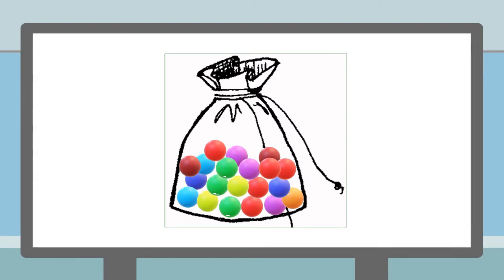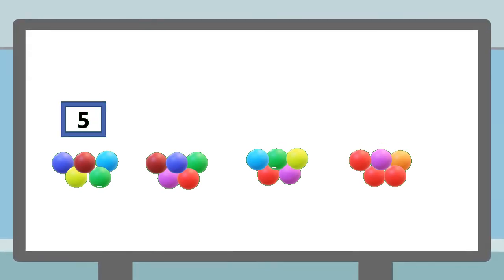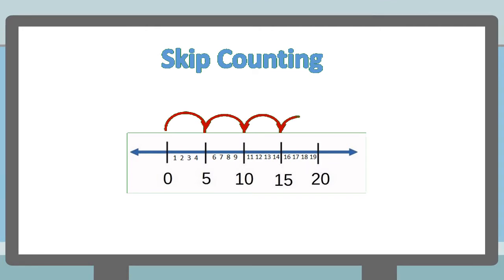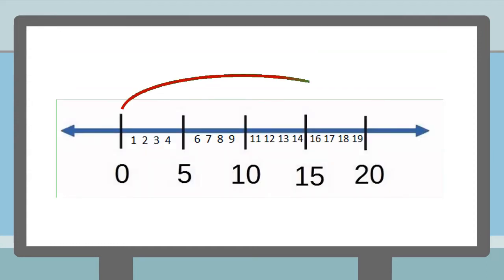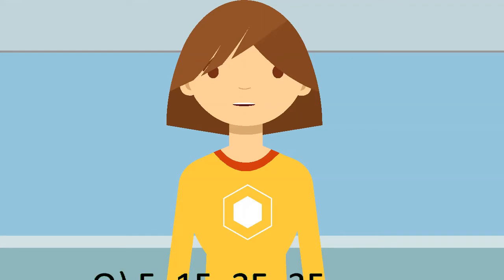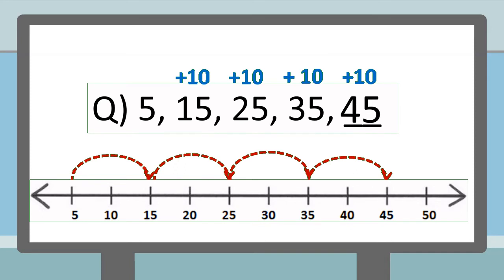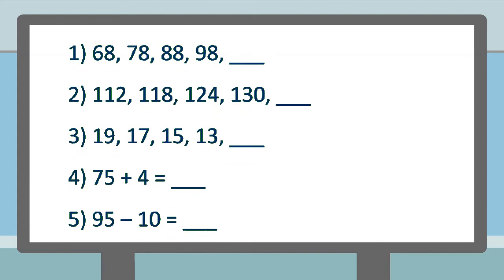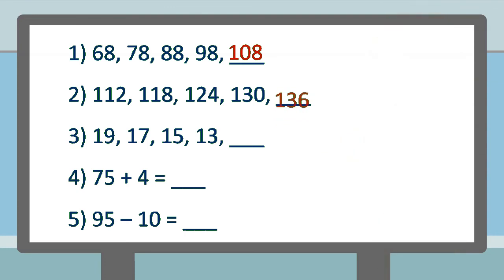Counting on and counting back